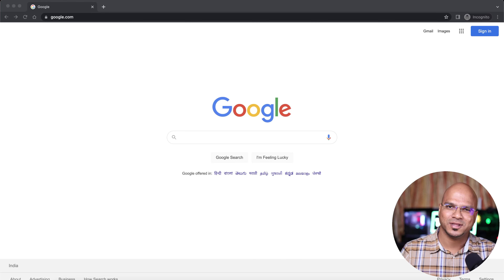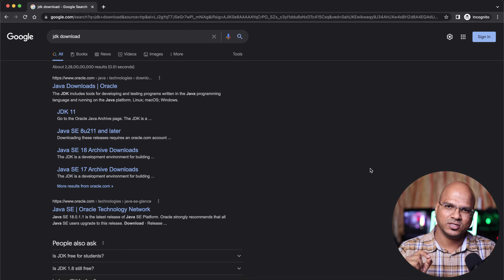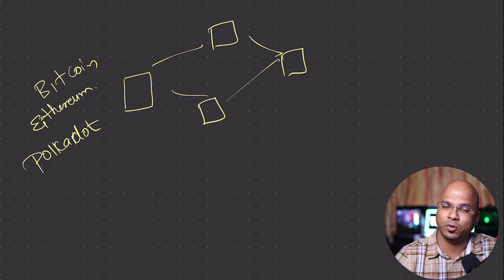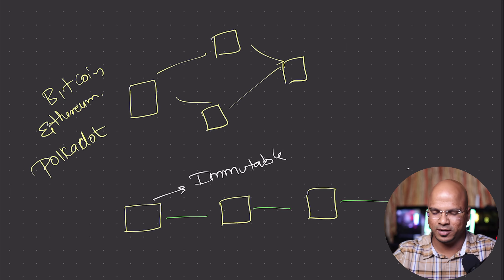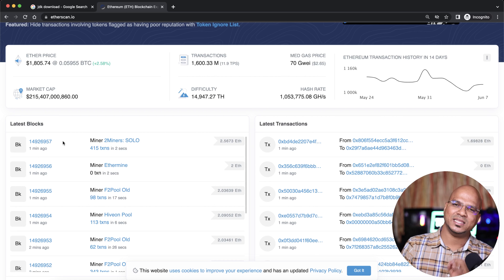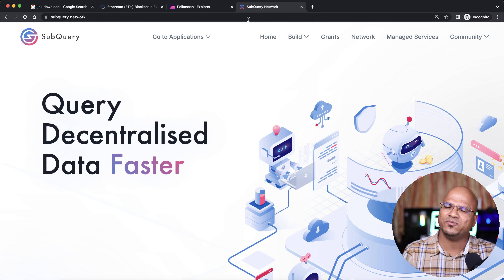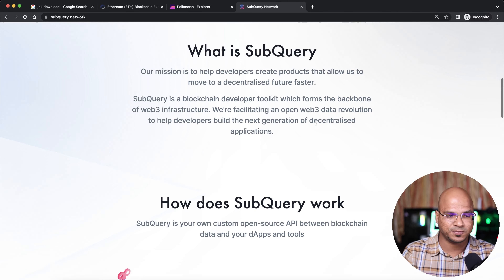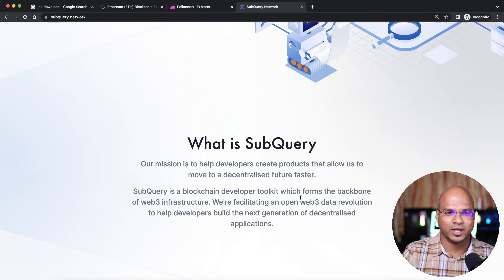SubQuery Network | Google for Blockchain